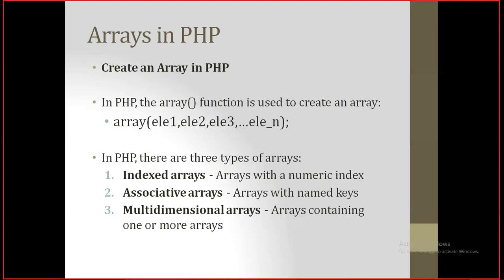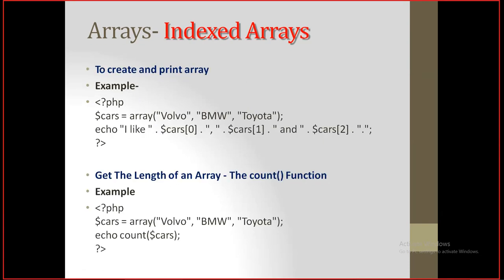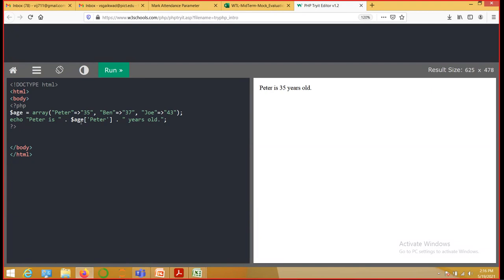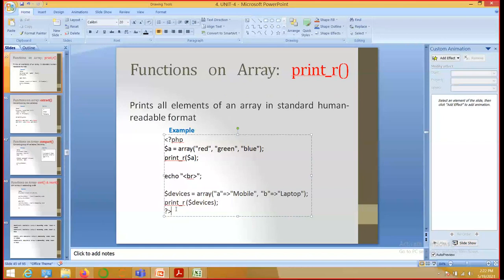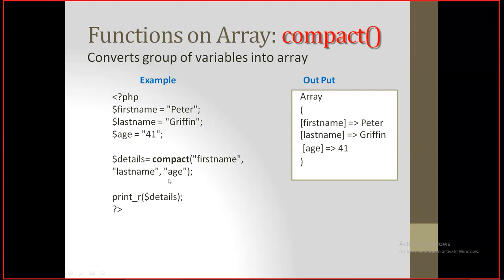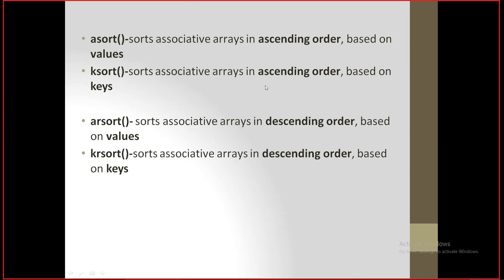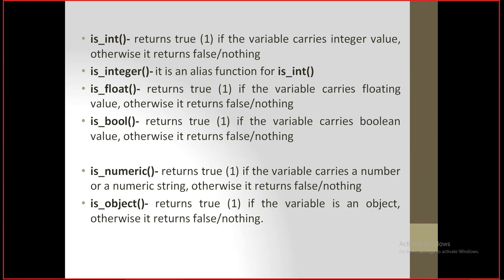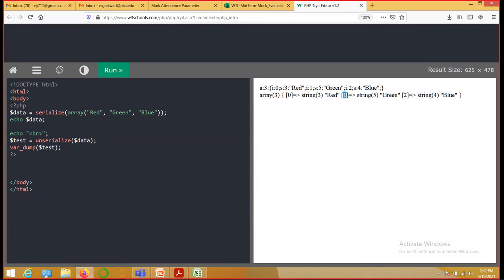Arrays in PHP and Functions of PHP arrays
This video describes and demonstrates how to create and use Arrays in PHP and also Functions provided by PHP to work with arrays